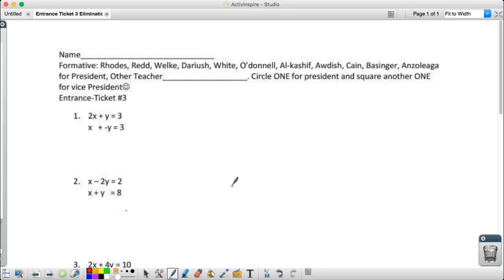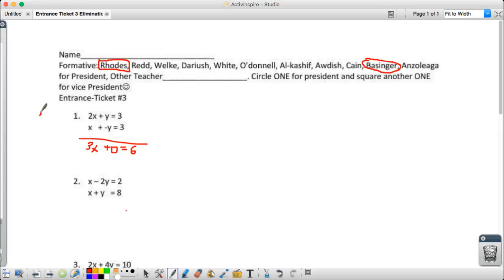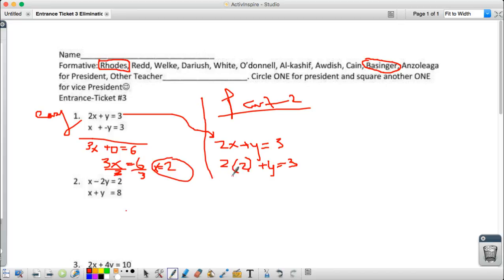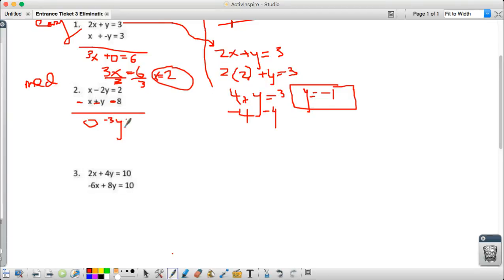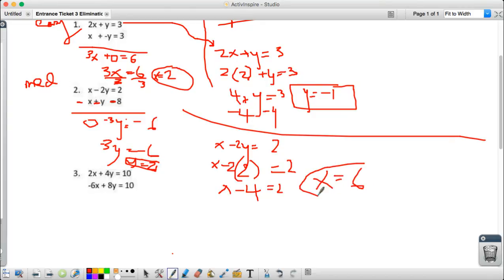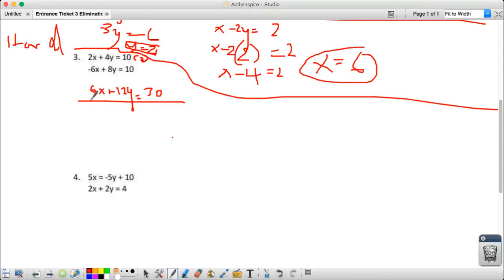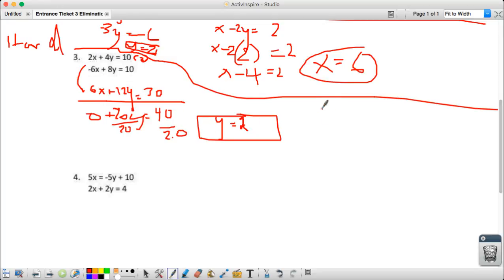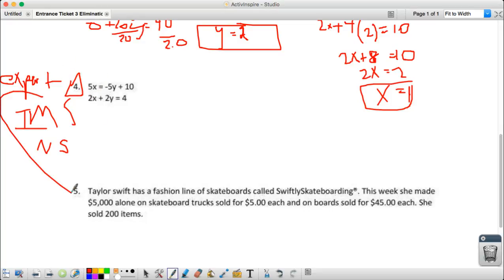Video Part 1 Formative